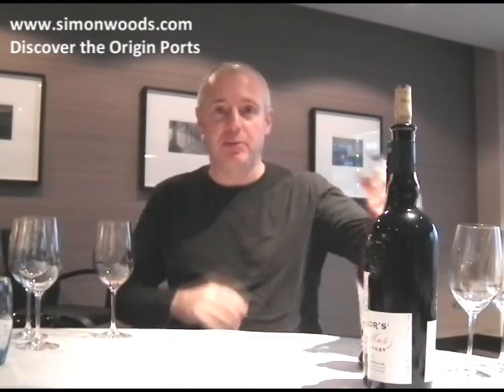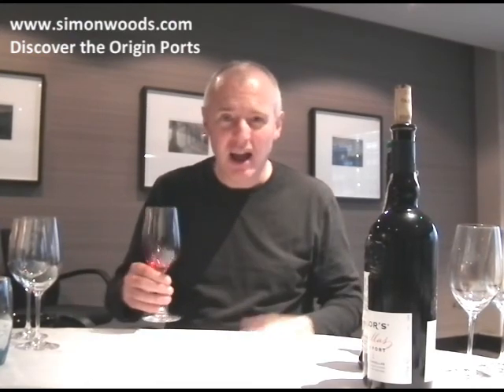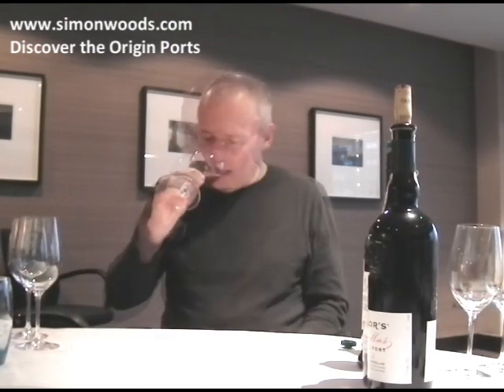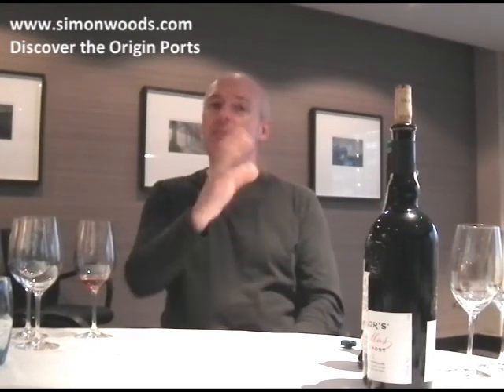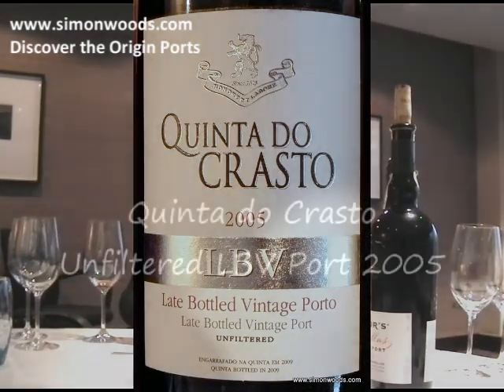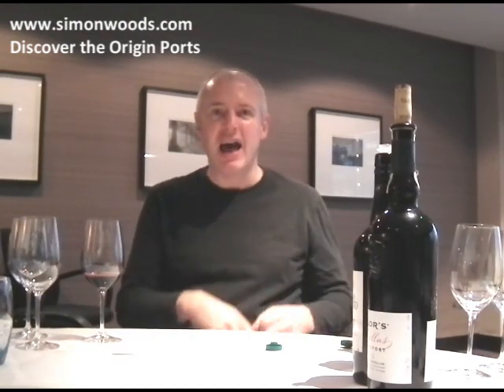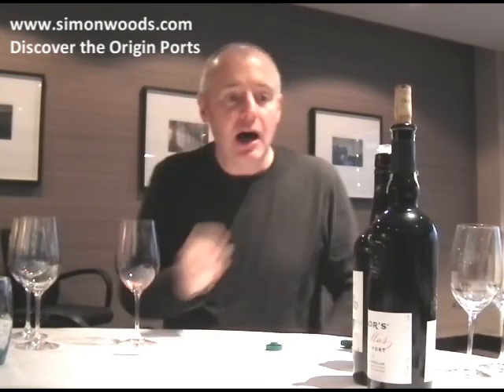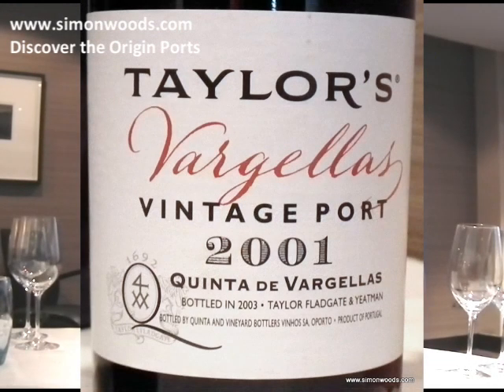Wine Tasting with Simon Woods: Four ports - including one that's pink!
The Discover the Origin campaign brings together Douro table wines, Port, Burgundy, Parma Ham and Parmesan cheese, all unique products from unique regions (check out for more details). Simon Woods looks at four ports presented as part of the campaign.